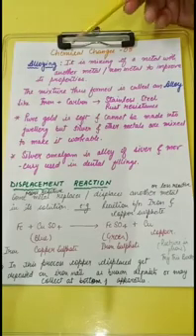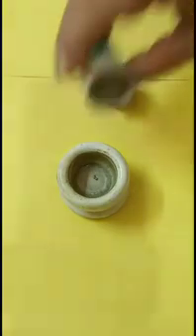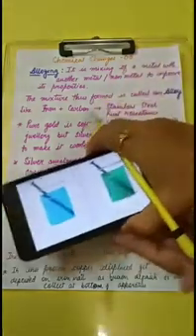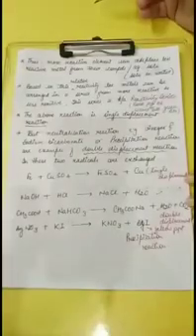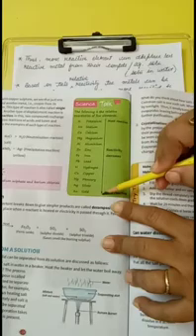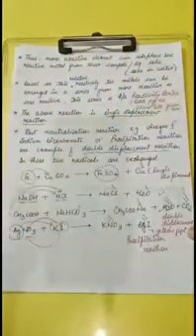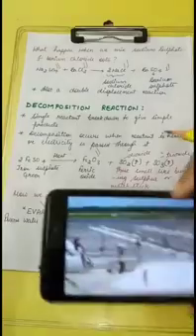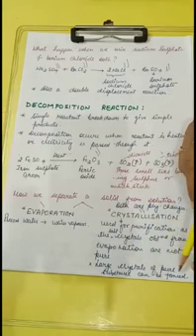07 09 2020 K7 Science Chemical Changes Video 05